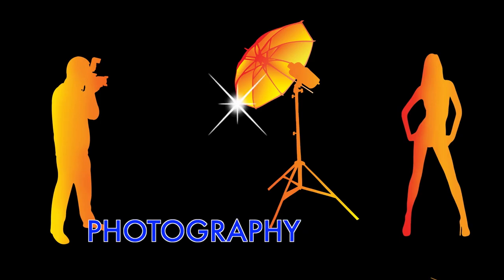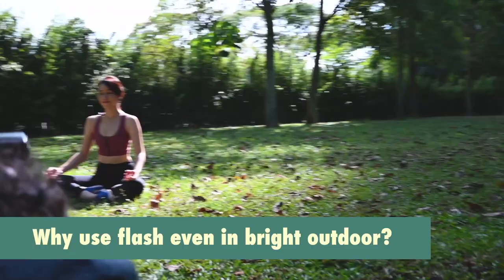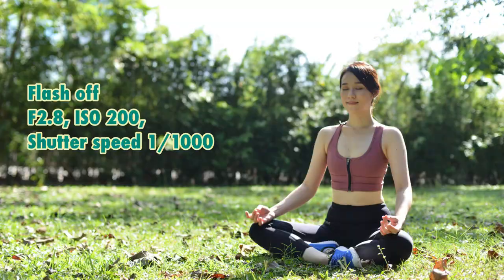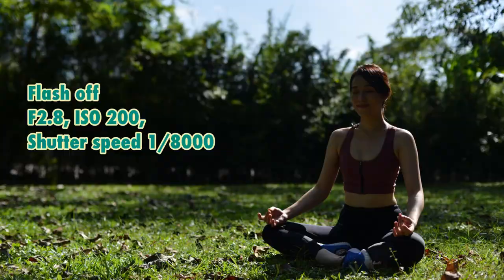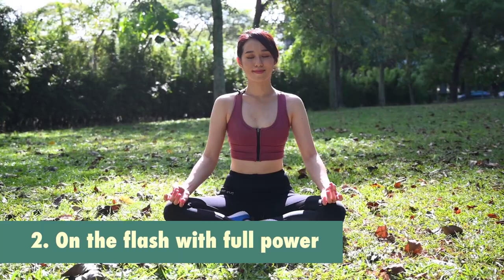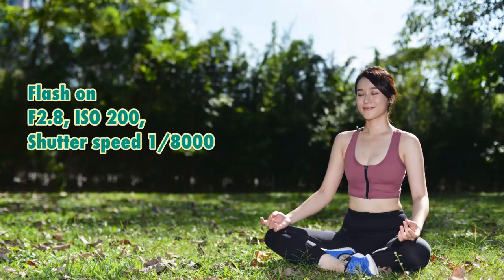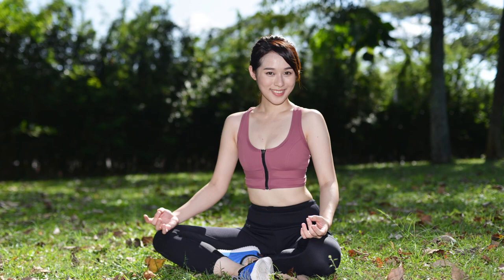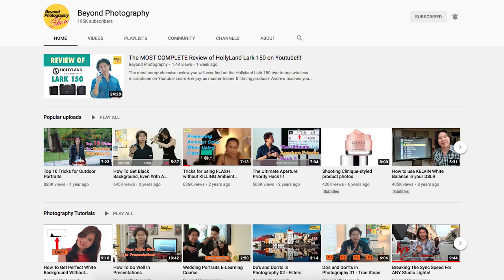Why Use Flash Even In Bright Outdoor?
In this 'Let's Find Out' episode, Andrew & his lovely model Kay, experiment to find out how firing a MANUAL-POWERED Flash outdoor helps to make a portrait shoot nicer. Learn how Fill-Flash works as well in this episode. This is the last tutorial of 2020 and with that, we wish everyone a better and luckier 2021!! With Love from Malaysia.

HURRY!! Grab Andrew's Premium Courses promo at USD29 PER YEAR ONLY!